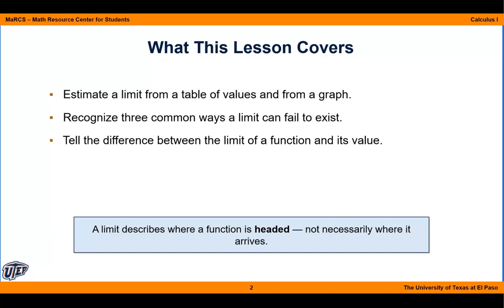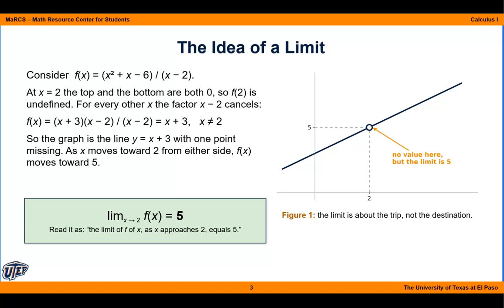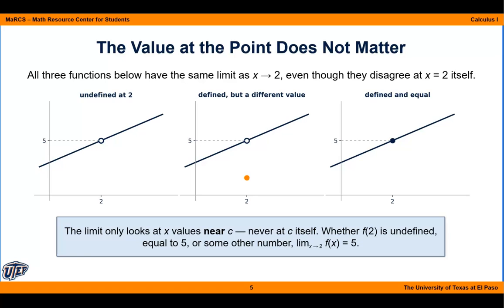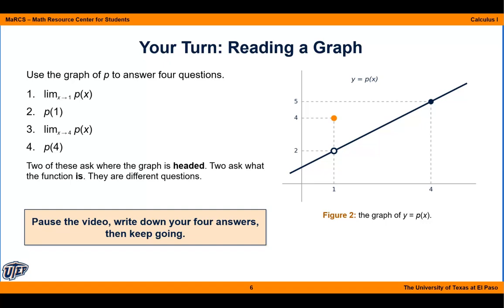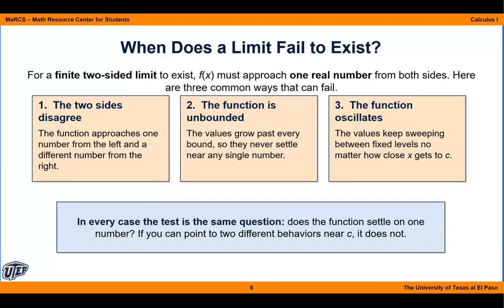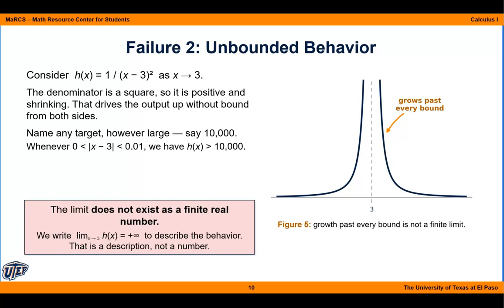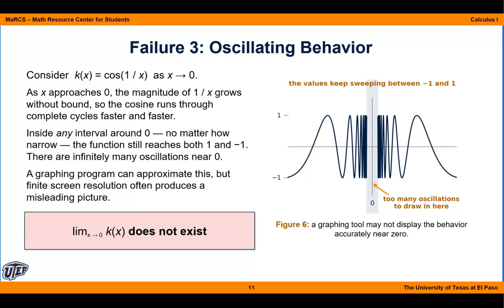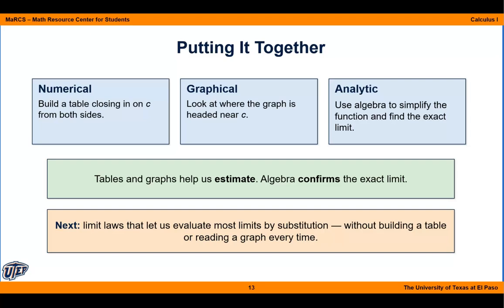Section 1.2 Finding Limits